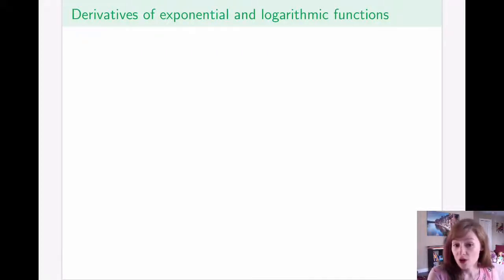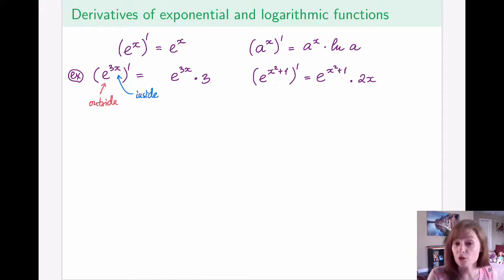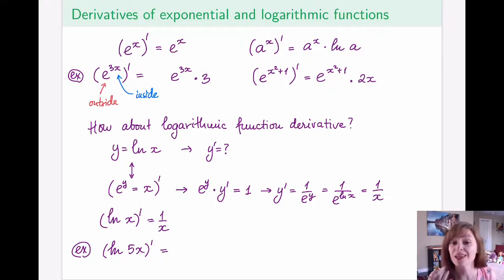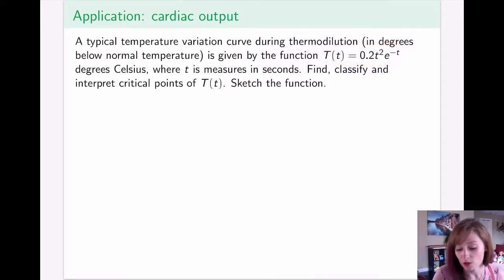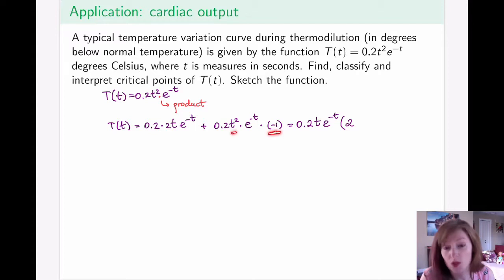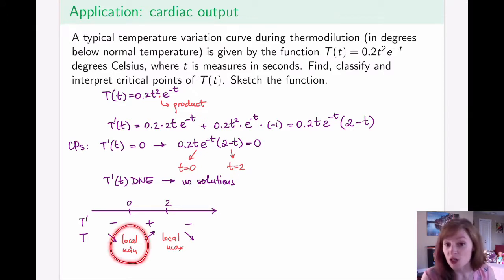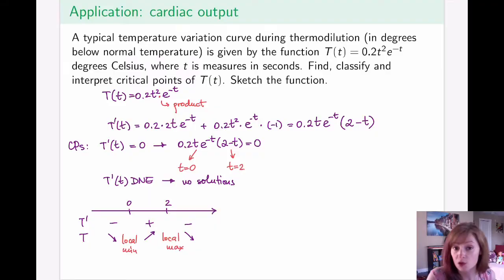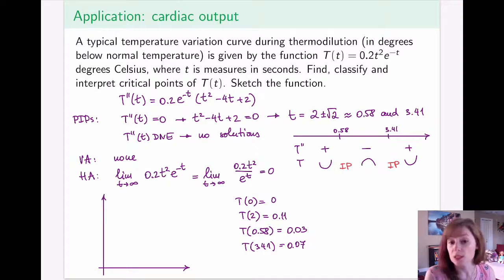Math 111, Lecture 28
Chapter 10: derivatives of exponential and logarithmic functions, sketching